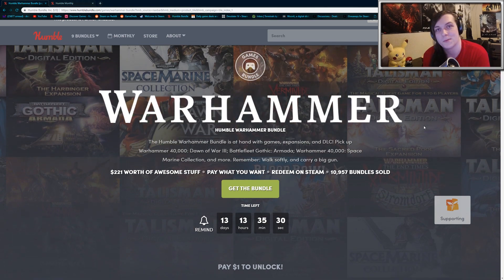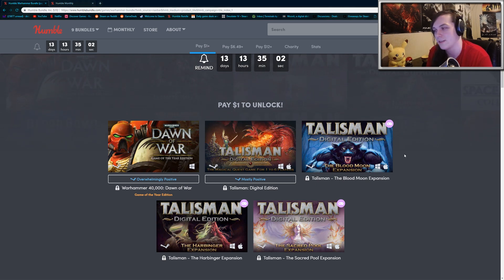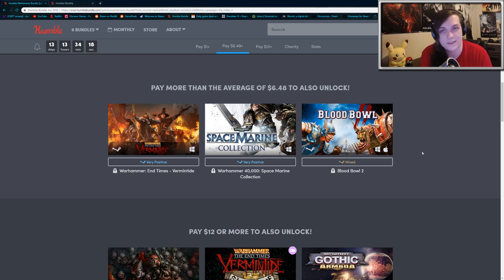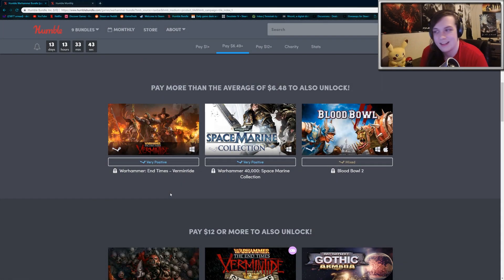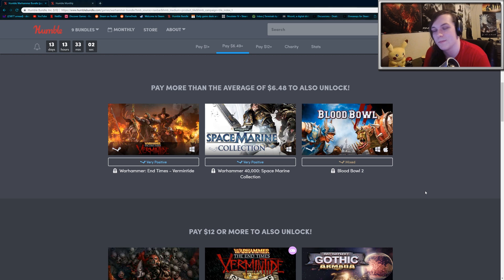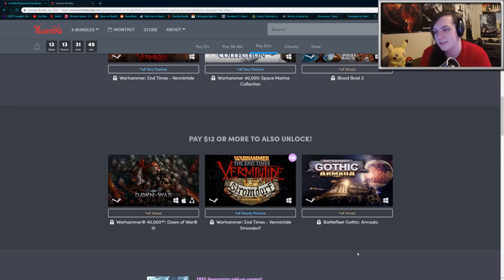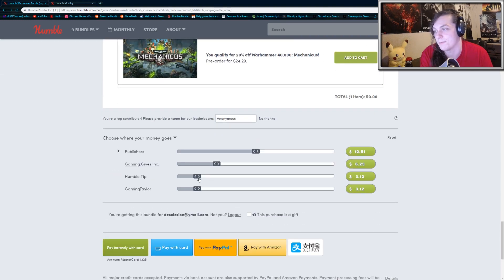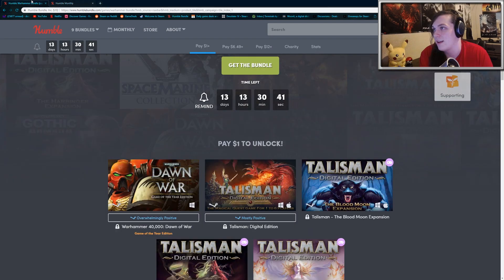New Humble Warhammer Bundle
Warhammer Bundle (thanks for using my ref link)